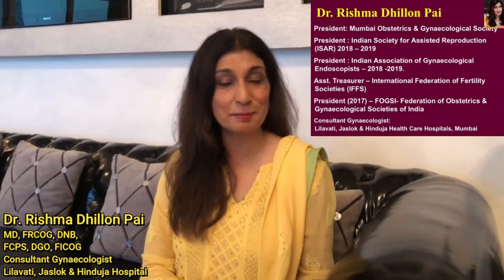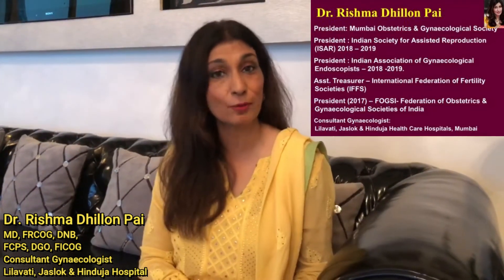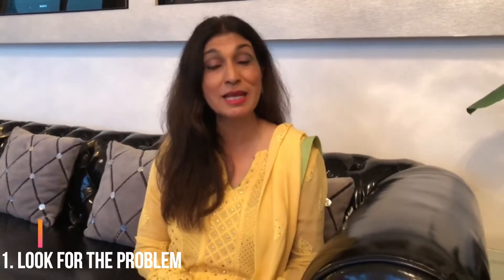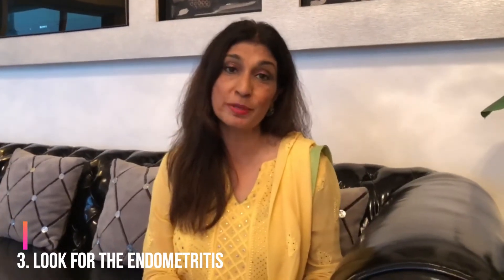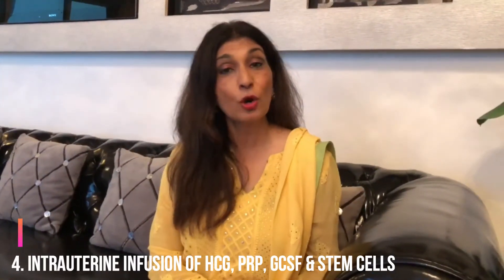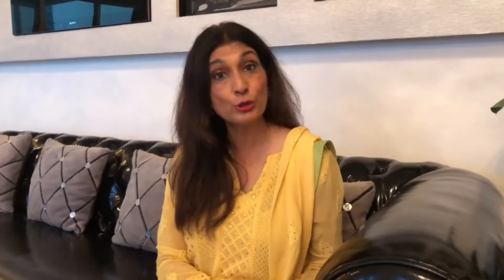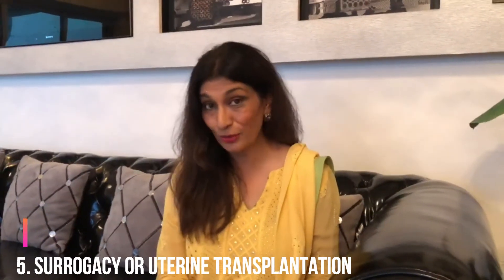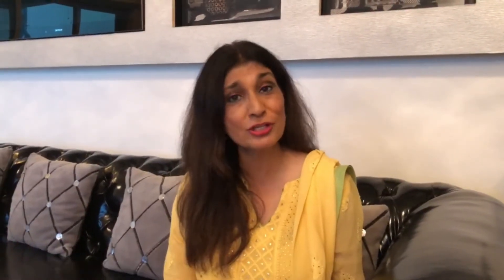5 secrets of thin endometrium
5 secrets of thin endometrium
Dr. Anshu Jindal in conversation with Dr. Rishma Dhillon Pai
(Consultant gynecologist at Lilavati, Jaslok & Hinduja Hospital, Mumbai).
A thin endometrium in an IVF cycle definitely reduces the success of an IVF cycle.
It is seen 1-2.5% of all IVF pregnancy. Dr. Rishma Dhillon Pai- a decorated IVF expect shares her 5 secrets on thin endometrium.
1st secret -  Recognize the problem. Unfortunately it is missed many a times. Trans vaginal ultrasound (TVS) along with a hysteroscopy with directed biopsy can rule out endometritis, tuberculosis & ascertain the cause.
2nd secret  - Assess the problem with various commercially available tests
• Endometrial receptivity assay for dating (ERA)
• Endometrial function test for dating & pathology
• Test for ruling out inflammation
3rd secret - Hysteroscopy in itself can improve the endometrial receptivity.  If combined with endometrial scratching, it may offer respite in some patients, thought the literature is divided on it. Always rule out endometritis by taking a hysteroscopic directed biopsy & treating the infection if found.
4th secret - Treating a thin endometrium has been backed by some studies.
• Intrauterine hCG infusion
• Intrauterine platelet rich plasma (PRP)
• Intrauterine Granulocyte colony stimulatory factor infusion (GCSF)
 Primer technique combination of intrauterine infusion of PRP combined with subcutaneous GCSF
• Intrauterine stem cells Infusion.
5th secret - Surrogacy or Uterine transplantation
Future:
• Endometrial regeneration
• Alteration of endometrial biome by vaginal probiotics.
• Artificial uterus creation
Summary- To conclude a healthy seed requires a healthy soil. If the endometrium does not build up in a fresh IVF cycle, one can go for freeze all embryos & transfer embryos in a frozen thaw transfer cycle (FET cycle). A thin endometrium predisposes to decreased & LBR (live birth rate) in IVF & also increases the risk of recurrent implantation failure (RIF) and or abortions.

We bring to you this video from the state of the art fertility centre for men and women,Jindal hospital and test tube baby centre.This video is for patient and doctor education so that you are wiser in pursuing your dream and goal of having a baby for yourself or your patients.All the best-You are a champion!